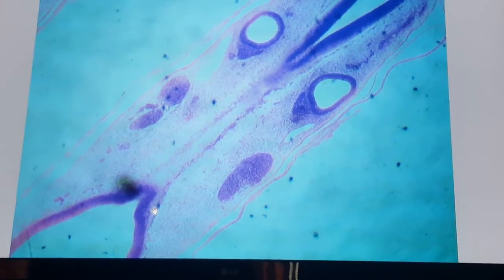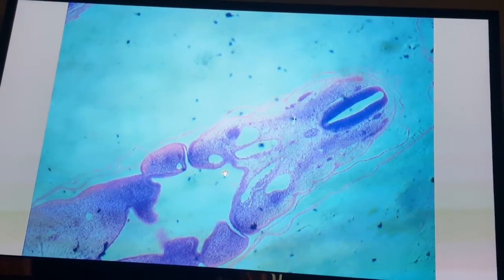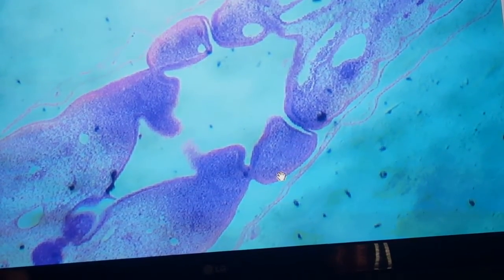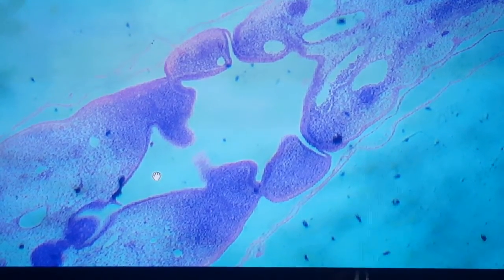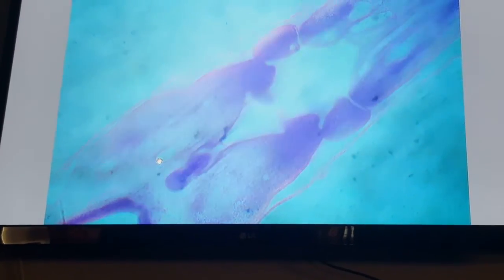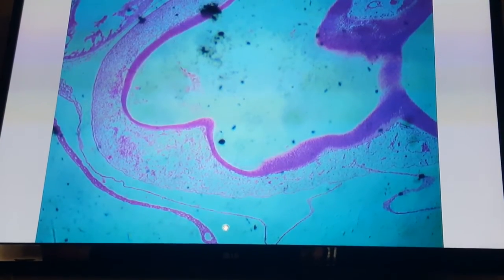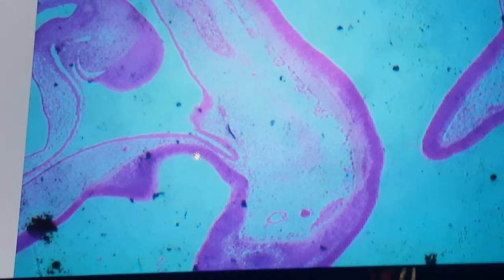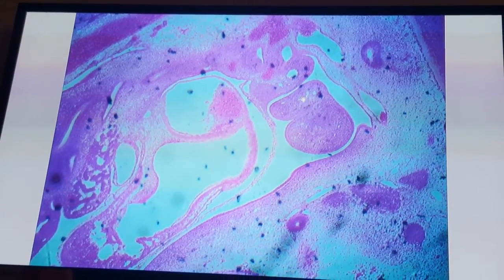Embryology / lab 7 / transverse section at head region